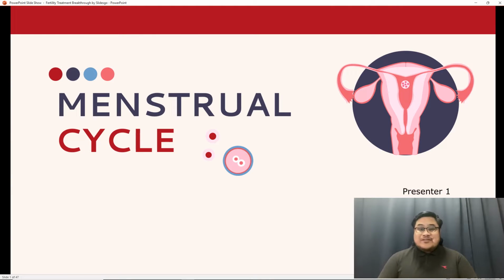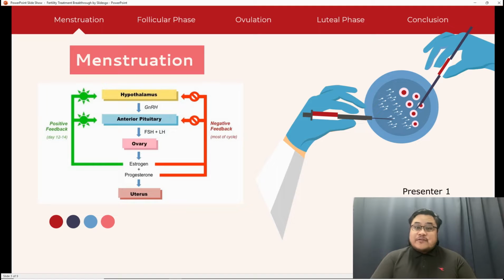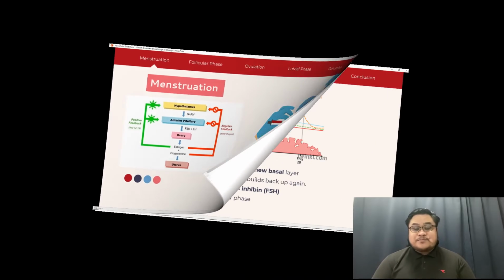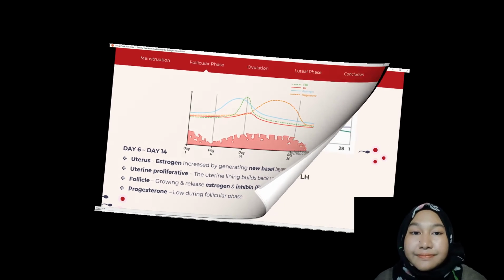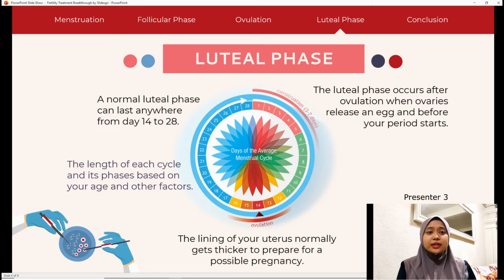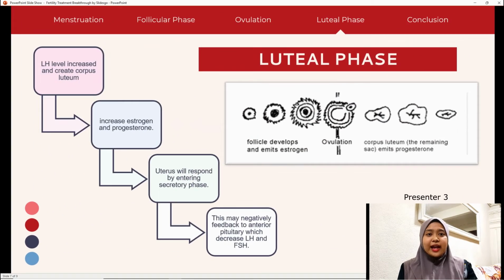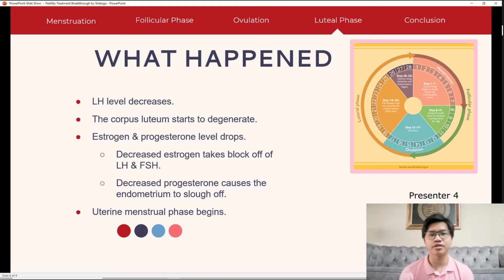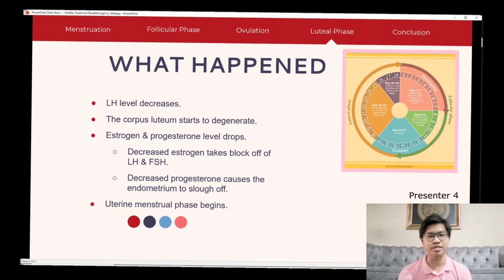BIO565-20222_G04_MENSTRUALCYCLE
Group 4 - Menstrual Cycle
1) Muhammad Syahmi bin Mohd Zaid - 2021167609
2) Nurul Nasriah binti Mohd Sazli - 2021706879
3) Ungku Muhammad Hafiz bin Ungku Suzaini - 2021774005
4) Nur Ainanisa binti Mahiuddin  - 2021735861